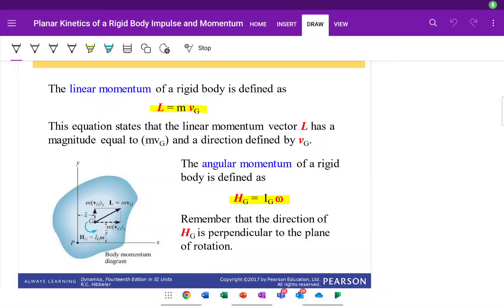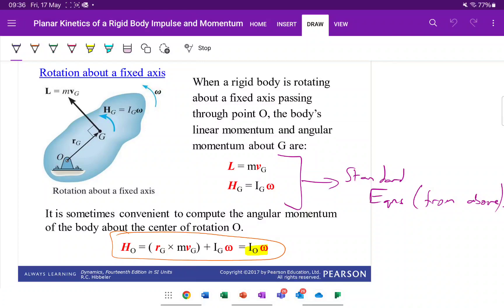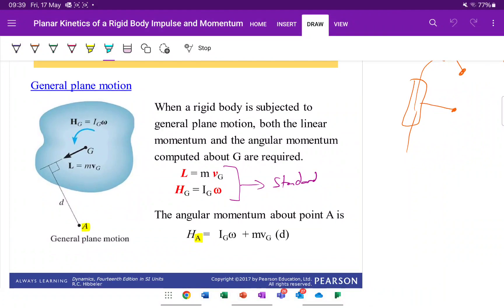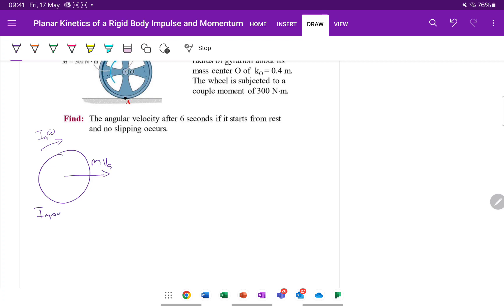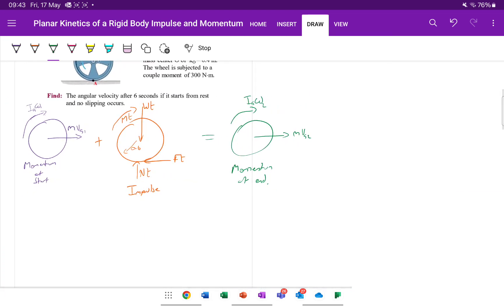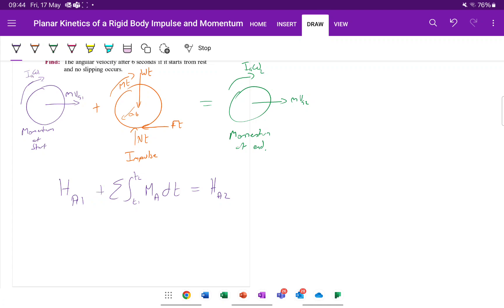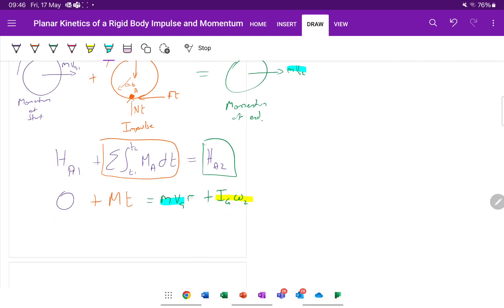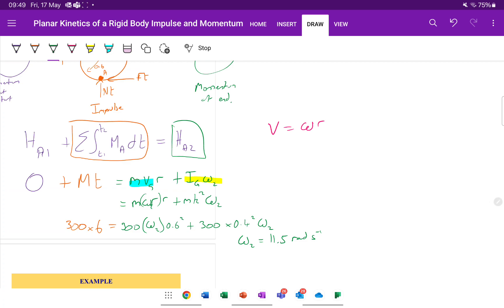Rigid Body Impulse and Momentum